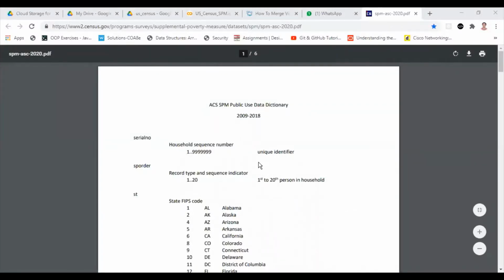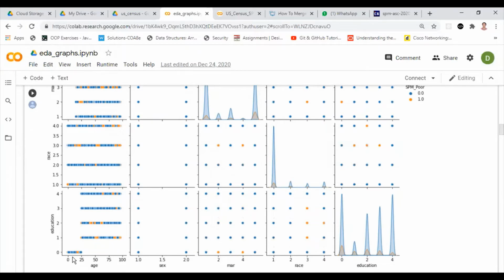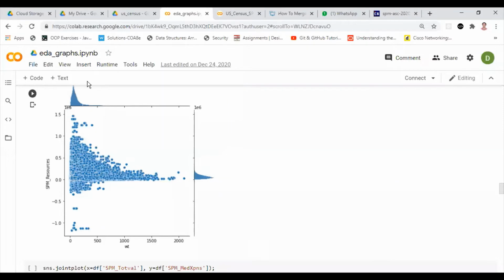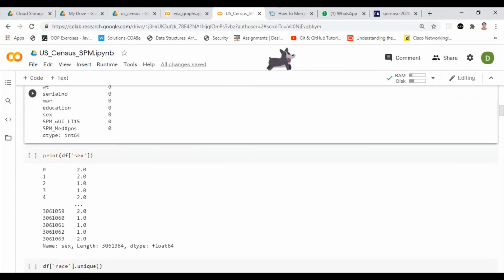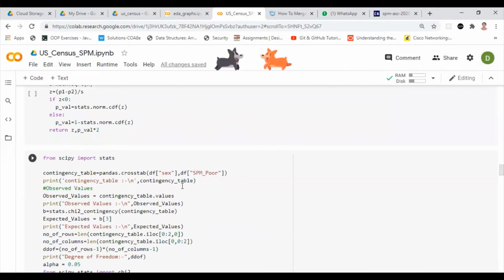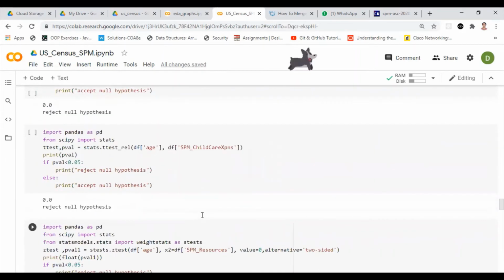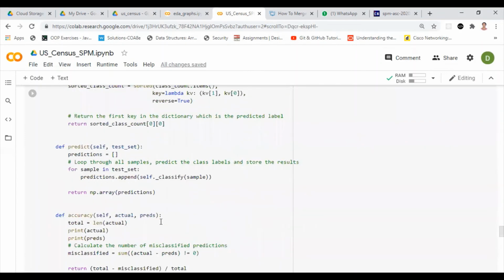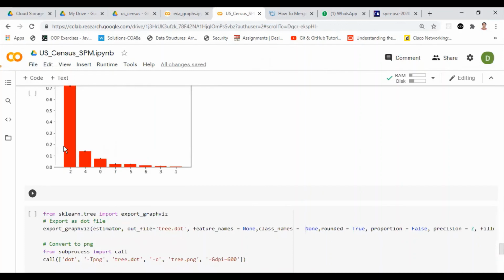Poverty Related Trends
This project aims to find poverty-related trends and predicting the poverty of an spm unit/individual.
Dataset is taken from the United States Census Bureau. The dataset is from primary source and contains various columns such as age, sex, race, etc. which are The file type which is used for the
analysis is statistical analysis software. Various tests and visualizations were applied on the dataset to understand and visualize the data.Tests were applied to find the data distribution and also find the relationship between the different variables.Some of them were heatmaps, chi-square distribution tests, different plots, Z-test.The most significant features were selected for creating the model to predict poverty and based on the various parameters like accuracy, precision and recall, it was found that KNN was the most suitable algorithm for predicting poverty.Gender and SPMResources were found to be the most important attributes in explaining the same.